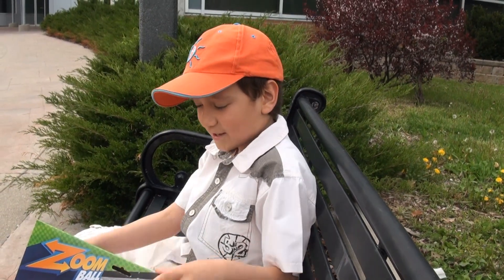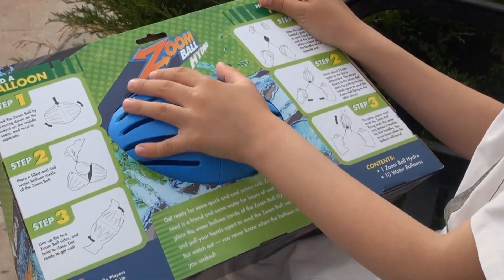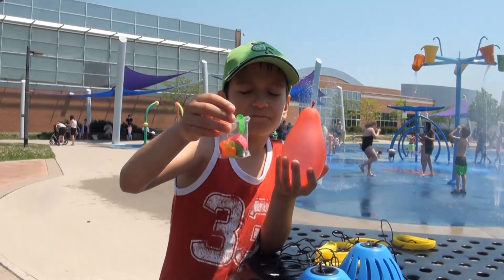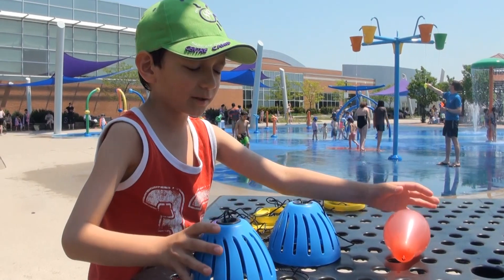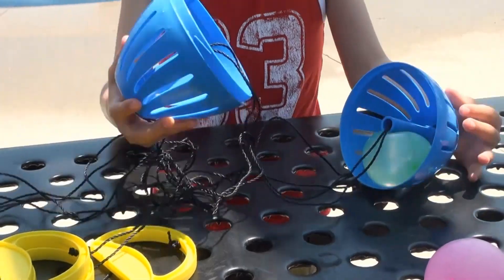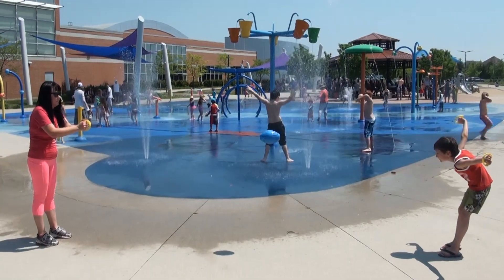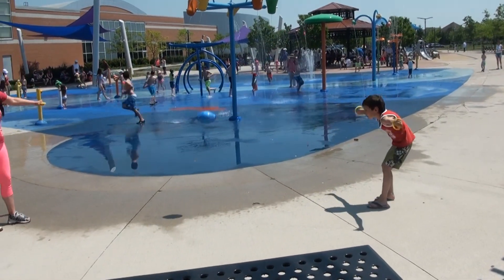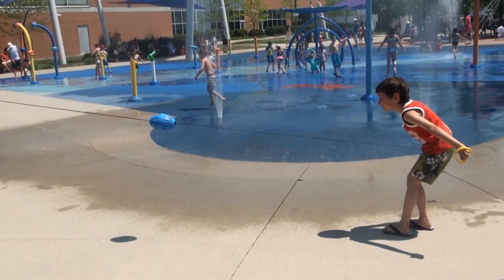Zoom Ball Hydro Toy for Summer Water Fun | Goliath Games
This fun water toy is perfect for hot summer days! Fill the Zoom Ball with water balloons. You never know when the balloons will pop, soaking you or other player with water!